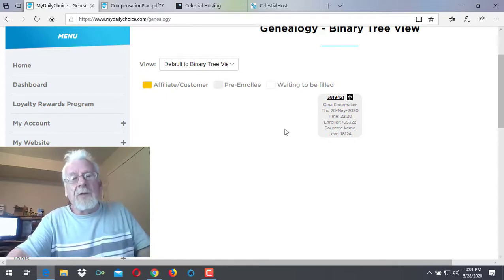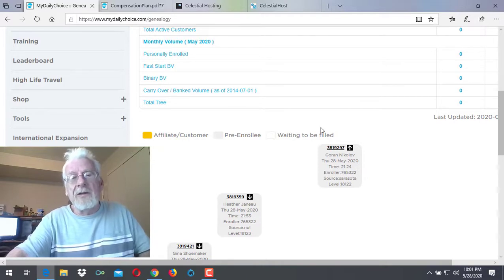MDC Leaderboard explained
If you are not already on my team and want to get on the MDC Leaderboard, please take my FREE Tour